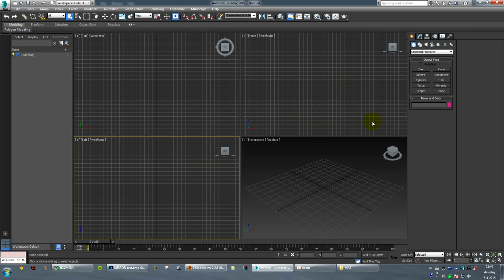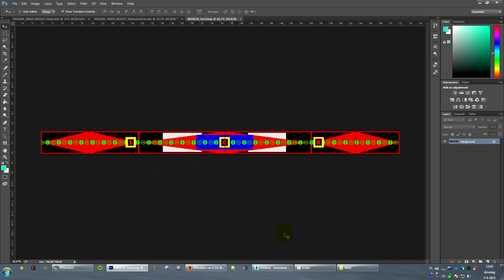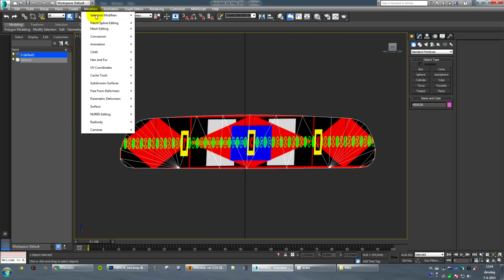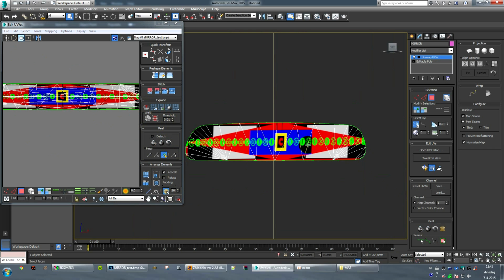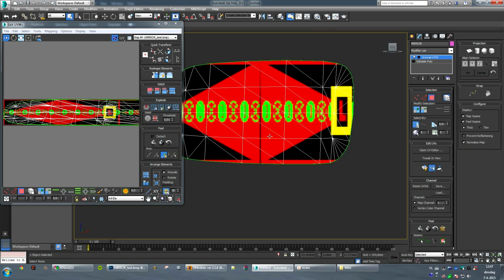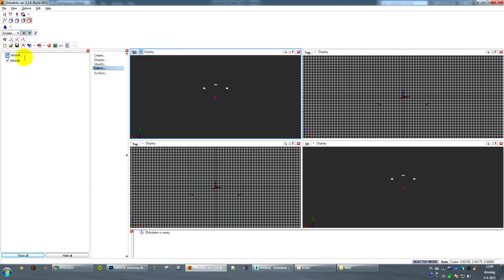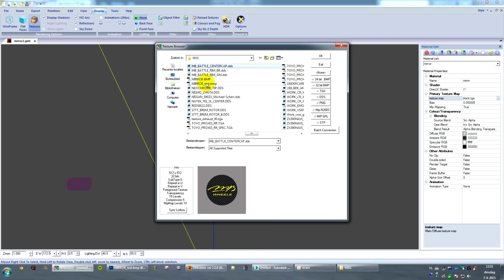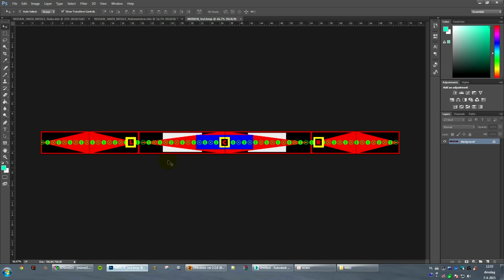How to UVW map Mirrors for games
A tutorial to tell u how in few steps u can Uv map mirrors correctly.

If u have qeustions , ask them in the comment section.

Is there a tutorial u want to see , let me know.